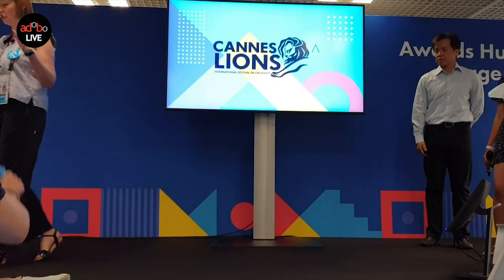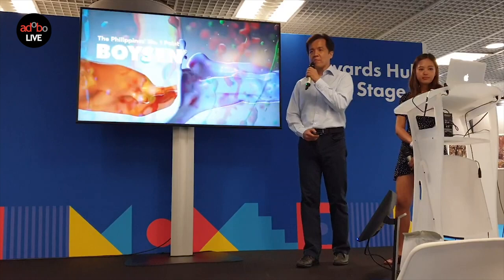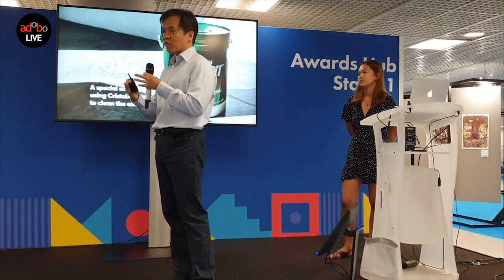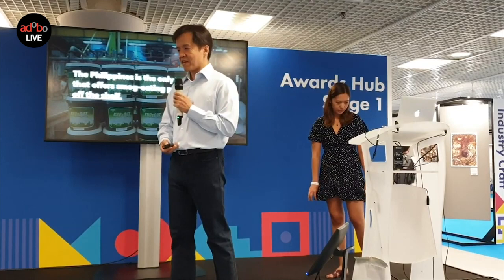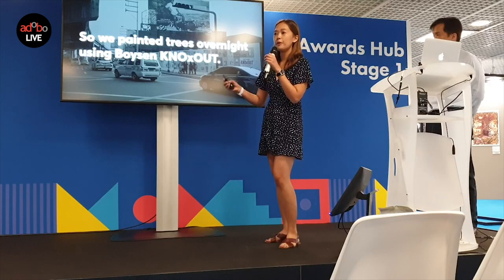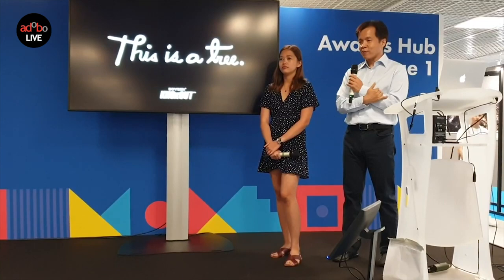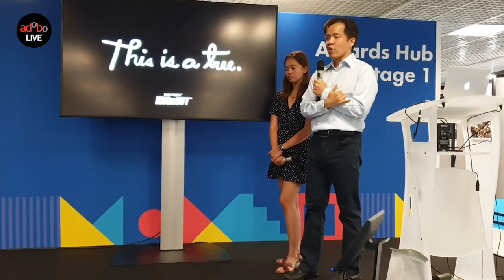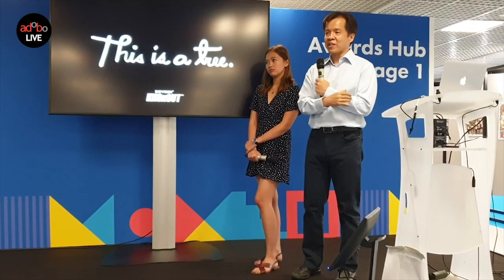adobo in Cannes Cannes Lions 2019: TBWA\SMP and Boysen Paints Innovation Lions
adobo in Cannes Lions 2019: TBWA\SMP and Boysen Paints Innovation Lions presentation to the jury.